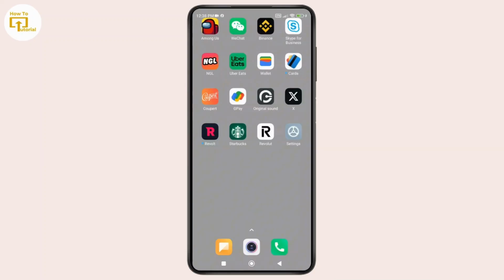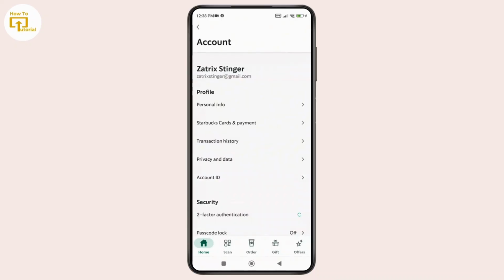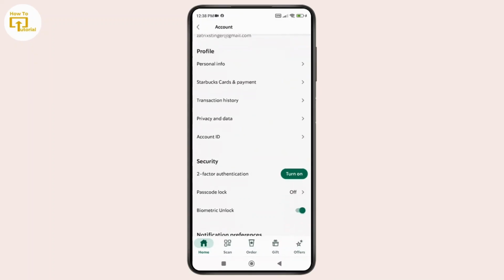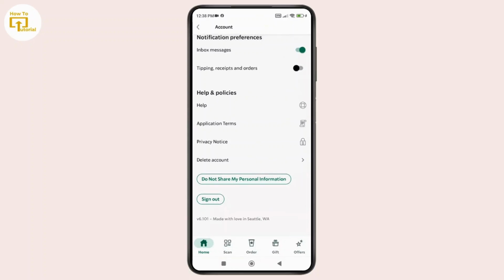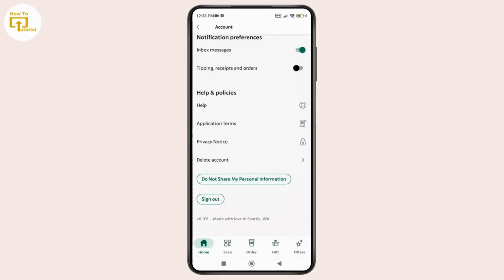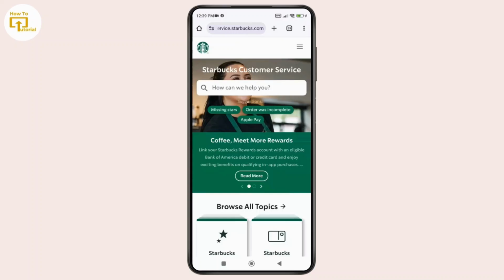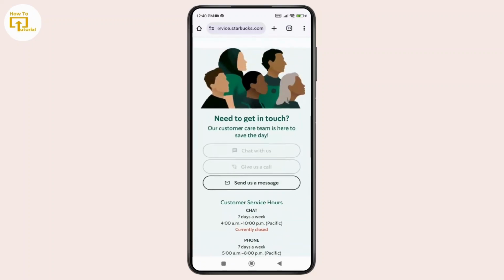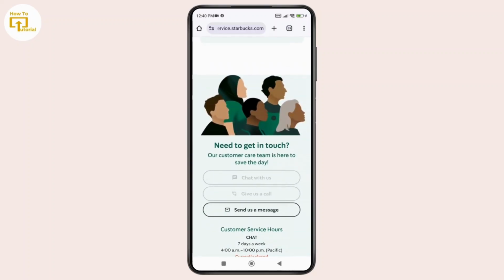How to Contact Starbucks Customer Service Through The App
How to Contact Starbucks Customer Service Through The App @LoginHelps
Learn the fastest way to contact Starbucks customer service directly through the official Starbucks app. Whether you have issues with missing stars, payment problems, or need general support, this step-by-step guide shows you exactly how to find help and reach out to Starbucks support easily. Save time and get your problems resolved quickly by following these simple instructions.

Chapters:
00:00 - Introduction
Welcome to the channel and overview of contacting Starbucks customer service through the app.

00:10 - Open Starbucks App
Make sure you're logged into your Starbucks account.

00:20 - Access Profile Section
Tap on the profile icon at the top right corner of the app.

00:35 - Find Help & Policies
Scroll down and tap the “Help and Policies” option.

00:50 - Select Help
Tap on the “Help” option to open the customer service page.

01:05 - Contact Starbucks
Choose from three ways to contact Starbucks customer service directly through the app.

01:20 - Conclusion